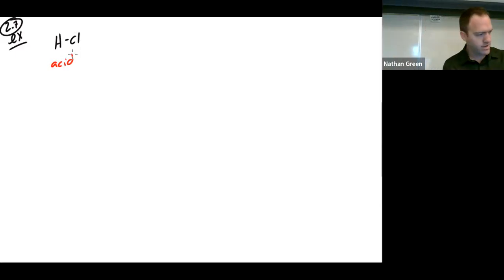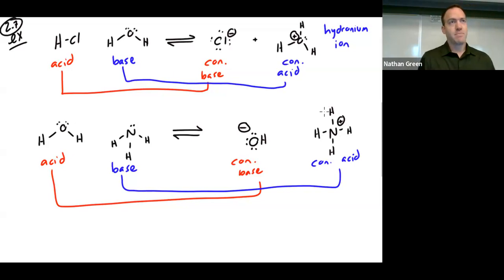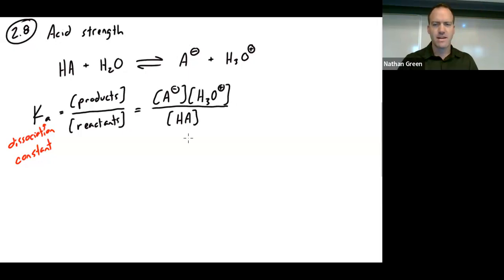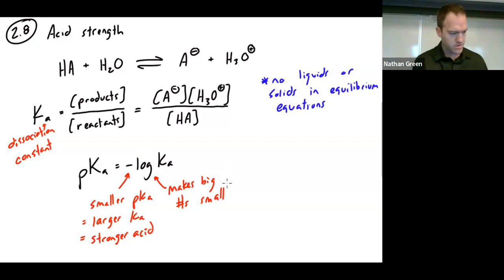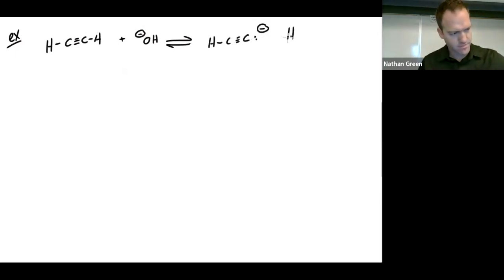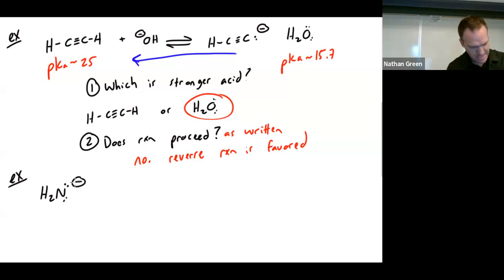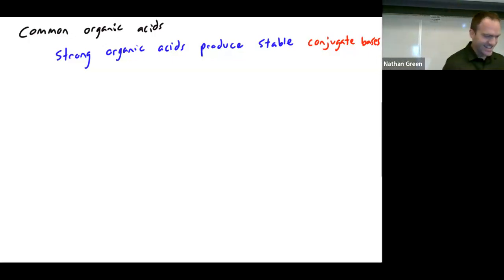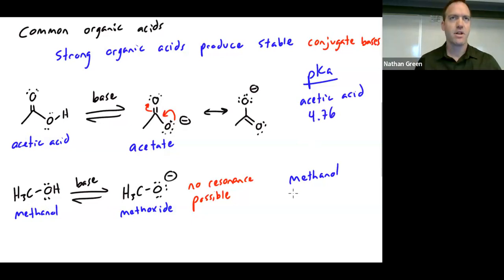8 28 23